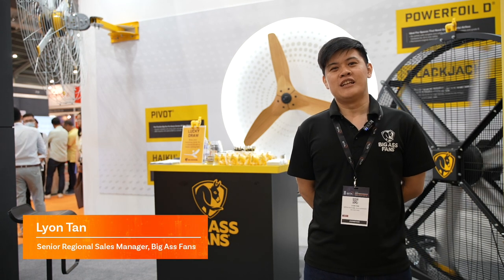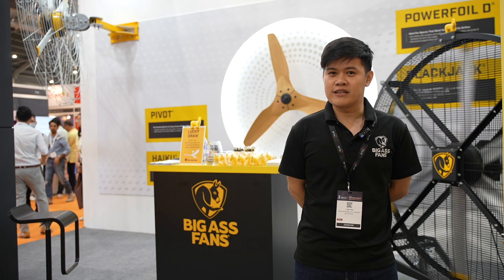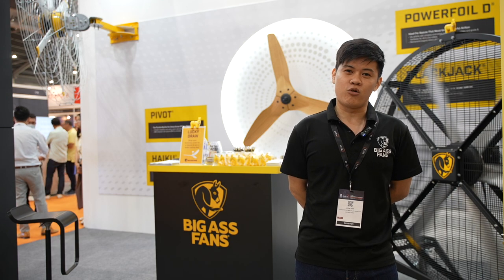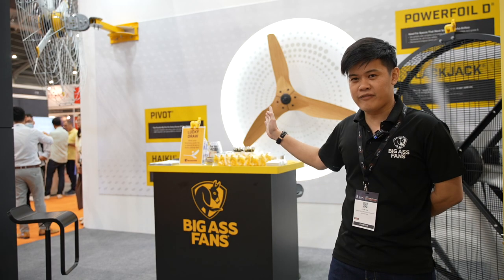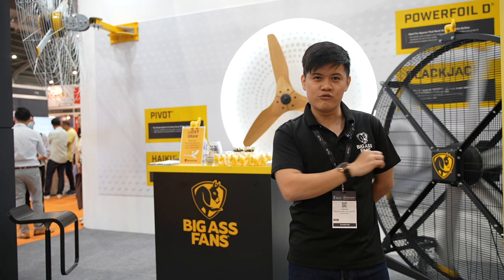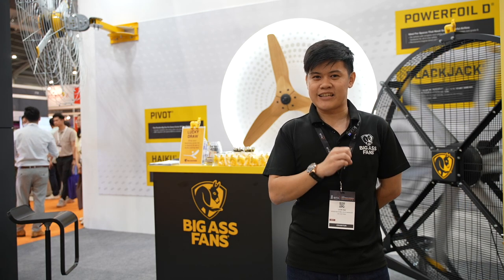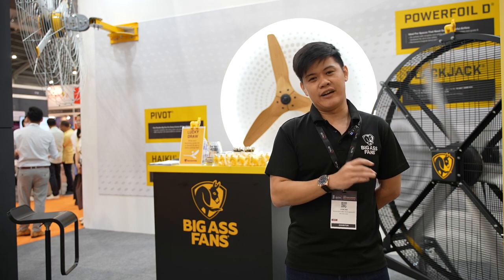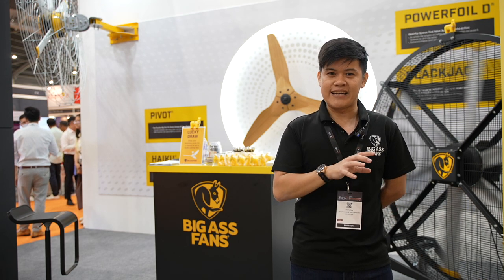Lyon Tan from Big Ass Fans at BuildTech Asia 2023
We managed to catch up with Mr. Lyon Tan, Senior Regional Sales Manager at Big Ass Fans. Hear what he has to say and what he has to share about his fans.